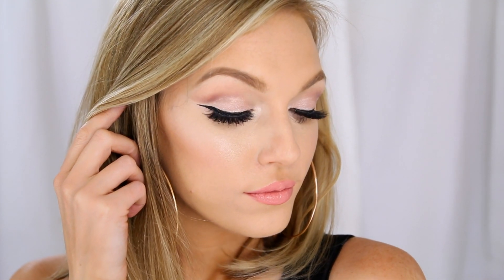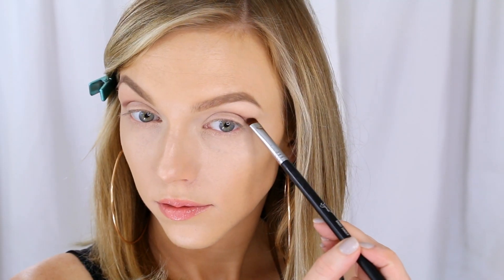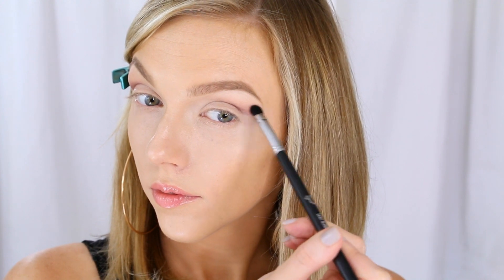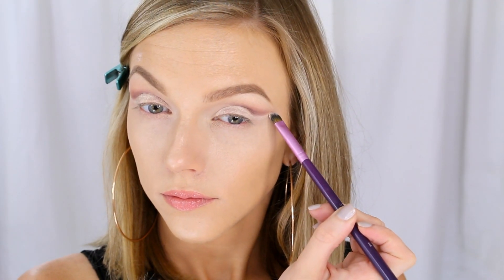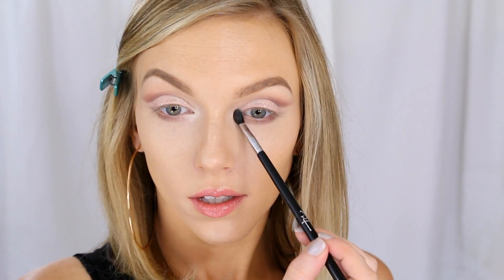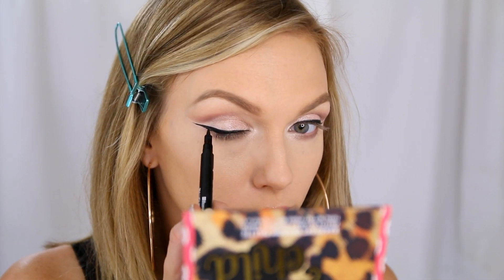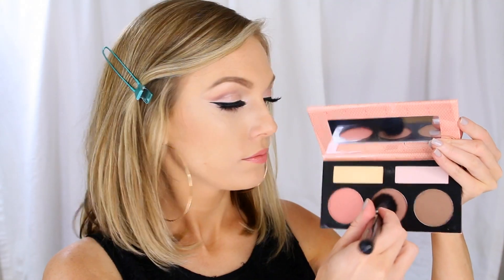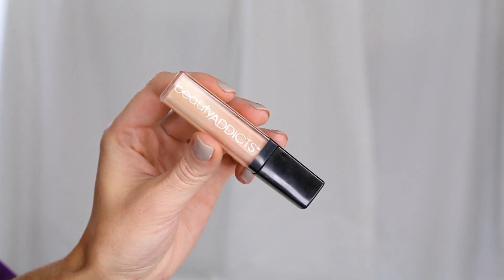Soft Cut Crease | Makeup Tutorial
Soooo I've been editing my makeup collection video all day and -PHEWF- it's a long 'n. So I thought I would upload a lil tutorial for you in the meantime. Something a bit different so you can show off those makeup skills! ;) Love you guys!! xoxo

:: PRODUCT BREAKDOWN ::
MAC Studio Fix Fluid foundation + MAC Pro Longwear concealer NC15/NC20
Anastasia BH Brow Wiz, Caramel + Dipbrow Pomade, Taupe

Motives Luxe Cream Shadow in Gold Dust
Anastasia Covet Waterproof eyeliner, Noir
Benefit They're Real mascara + HOL "Iconic"
NARS Olympia Contour Blush + Benefit Hello Flawless powder in "Petal"
Bare Minerals The Skinny Dip Bronzer
BH Cosmetics Forever Nude Sculpt & Glow contouring palette
MAC Boldly Bare lip pencil + BH Cosmetics Color Lock Long Lasting matte lipstick in Charmed
Beauty Addicts lip gloss in Naked

earrings: Forever21
top: Lulu's or Windsor Store?
nails: Essie Take It Outside

Music is "FADER Mix" from...